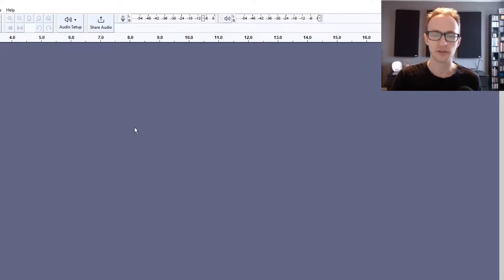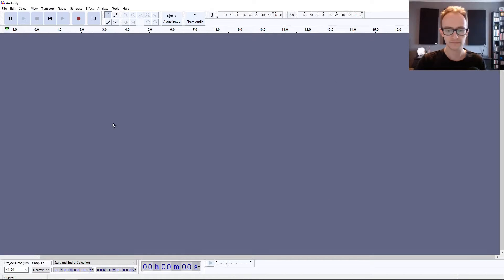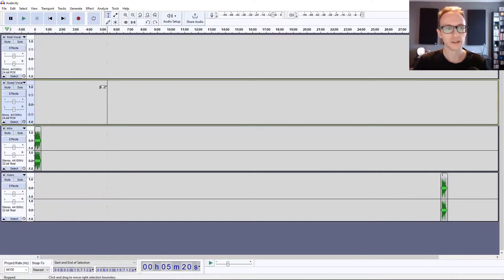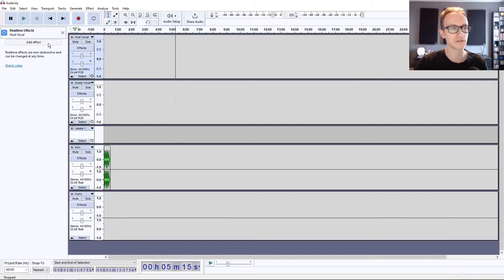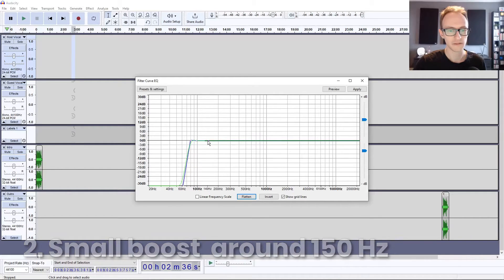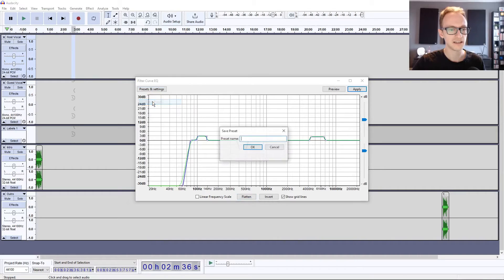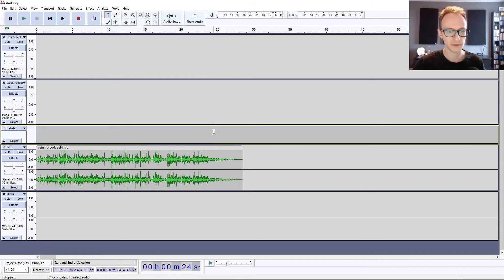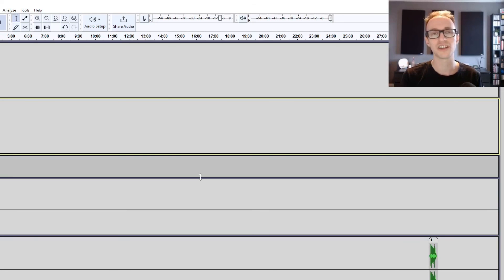Audacity Podcast Settings & Template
Designing a template in Audacity can be a game-changer for your podcast production process. By doing this, you'll significantly reduce the time and effort required for each episode, saving you valuable hours.

In this video, I'll walk you through the Audacity podcast settings that I recommend starting your podcast sessions with. This template will serve as a ready-to-go setup for every podcast episode you produce. It will streamline your workflow, making it easier to navigate your project, edit swiftly, and even have essential plugins pre-configured. This means you'll only need to perform minimal mixing and mastering for each new episode.

Intro - 0:00
Setting Up - 0:30
Plugin Templates - 5:34
Labels - 11:03
Saving the Template - 11:30